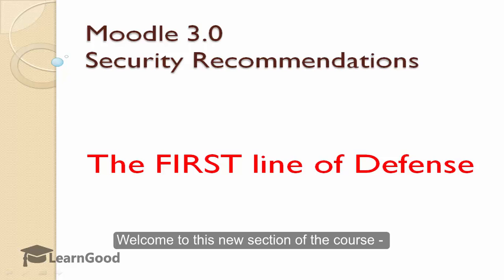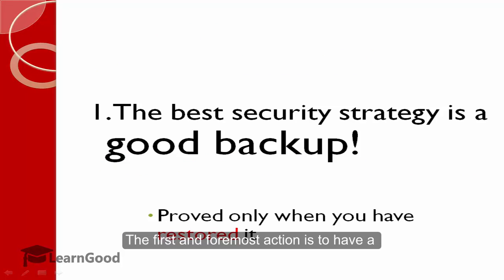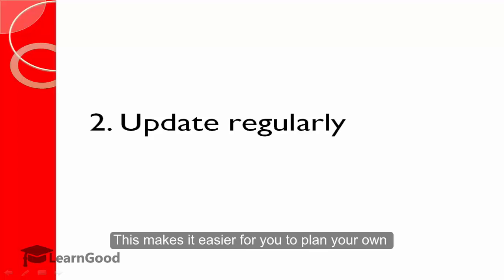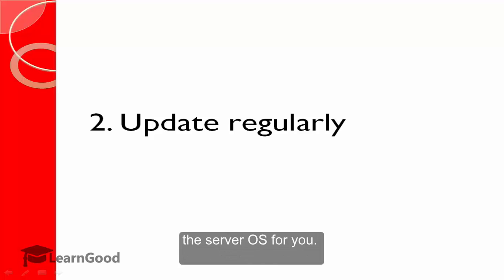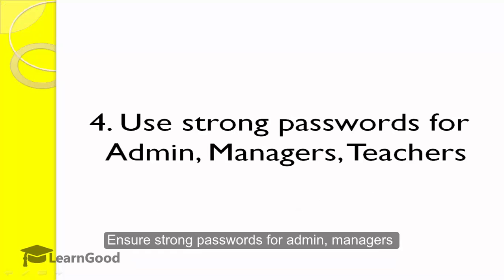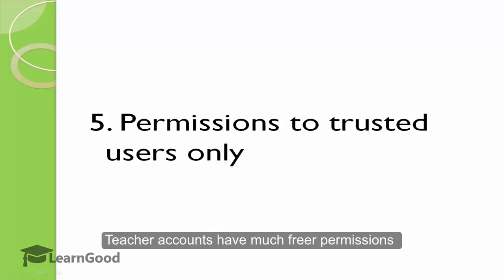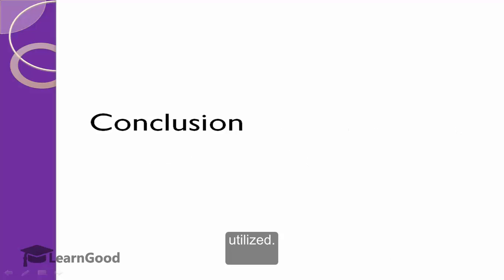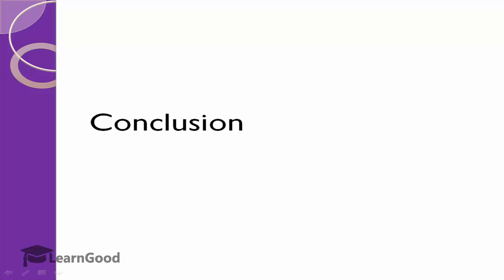Moodle Administration Tutorial: Security Recommendations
230 minutes of video lecture - over 45 separate lessons

NO Special Requirements - You can access Moodle's excellent DEMO site - if you do not have access to your own Moodle installation. You will even be taught to install Moodle on your own laptop!

Create a fully functional Moodle Learning Management System from GROUND UP
Decide when to use Moodle as a solution. And when NOT to.
Install Moodle TEST/DEMO server on your own Windows Machine. Very similar for Linux machines also.
Apache, PHP, MySQL and Moodle tech stack installation included
Customize Moodle's blocks and Dashboards
Learn WHERE to find themes, WHICH to choose as best solution, HOW to install the selected theme
Build a high engagement Front Page for Moodle - using several plugins.
Manage Categories Hierarchy like a PRO
Create Courses - using different COURSE FORMATS. Detailed examples shown
Understand Moodles RBAC - Role Based Access Control mechanism. Understand Standard Roles and Permissions
User Management - Create users manually and bulk upload

Administrators seeking to explore Moodle for implementation in their Instituition
Administrators, Managers, Course Creators who want to build Moodle LMS
IT Professionals tasked with creating a scalable, open source Learning Platform
NOT FOR EDUCATORS - This course will not teach you to build a course within Moodle. I have a different course for that.